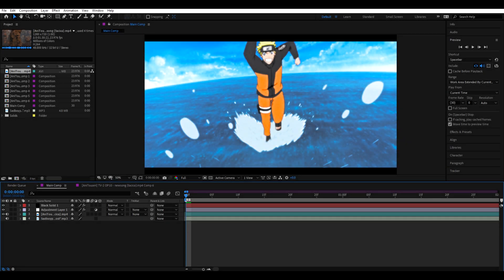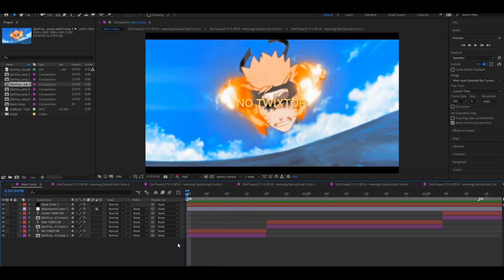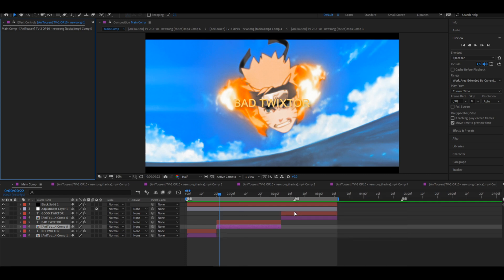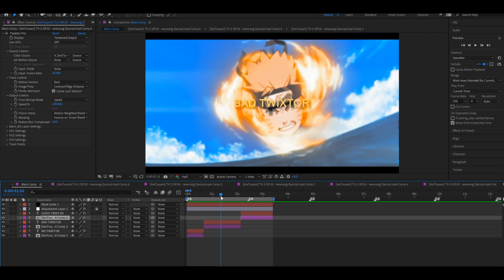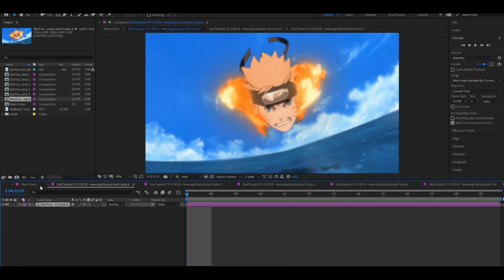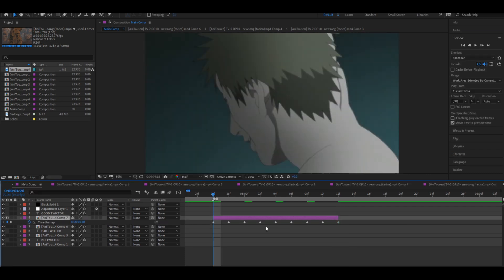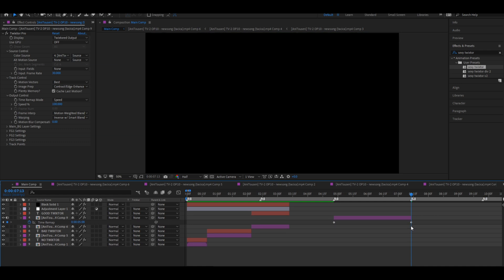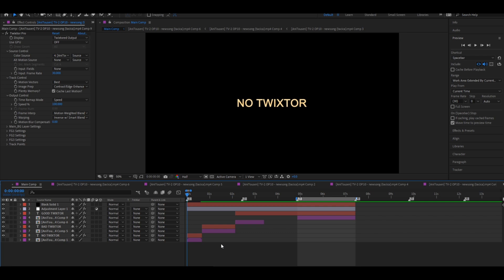Smooth Twixtor Tutorial After Effects - Force Remap Twixtor Tutorial by Akuma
This is one of the best ways to get extremely smooth twixtor
You can do the same in svp but with cutting and rendering though i'd reccomend srvious' twix cutting tutorial
Thanks to DuSTeR for recommending this tutorial for me to make